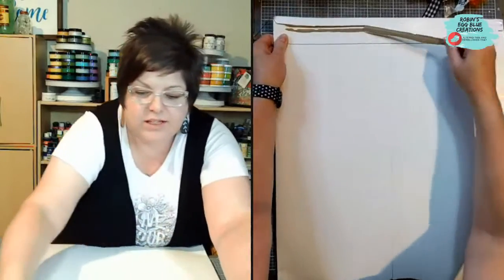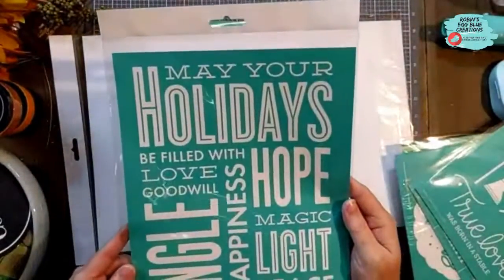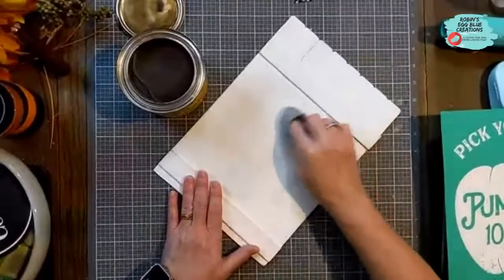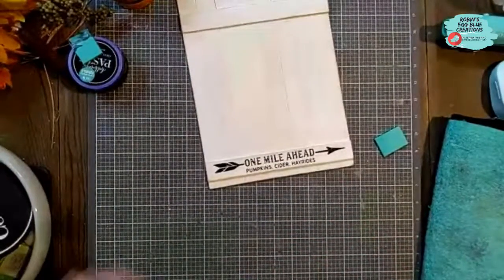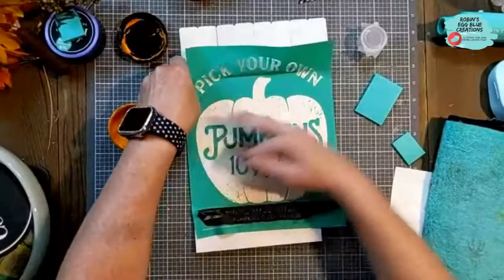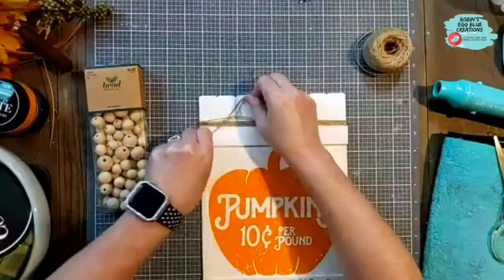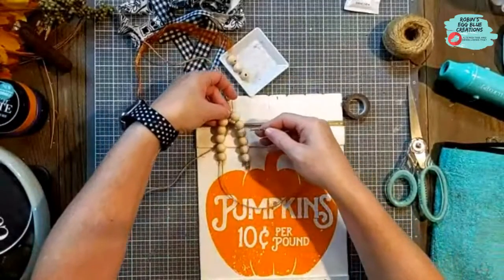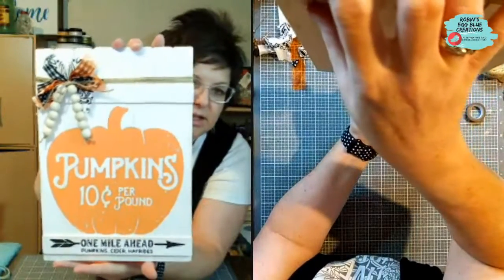Chalk Couture - Pick Your Own Pumpkins Faux Pallet Sign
I created a faux pallet sign using 1-gallon paint stir sticks.  Using the size B "Pick Your Own Pumpkins" silkscreen reusable transfer and some chalk paste, I'll make a unique Fall sign.

Chalk Couture is a revolutionary concept in decor and crafting that you won’t find anywhere else.  It includes removable chalk paste, reusable self-adhesive silkscreen stencils, permanent ink and unique surfaces.  Used together, anyone (even the no-so-crafty) can create professional-looking, beautiful home decor and crafts!